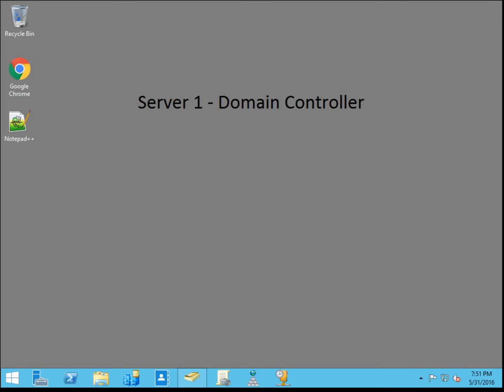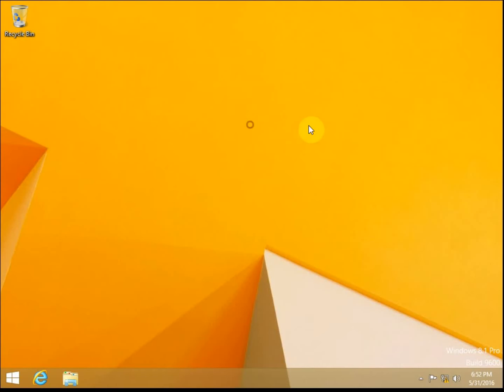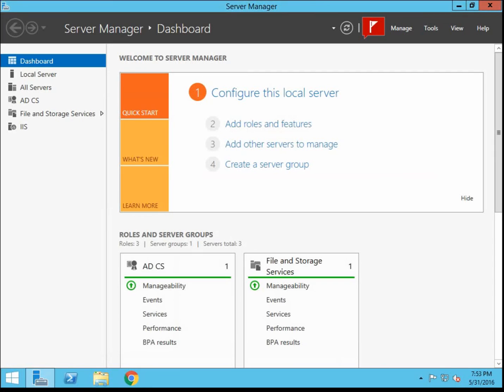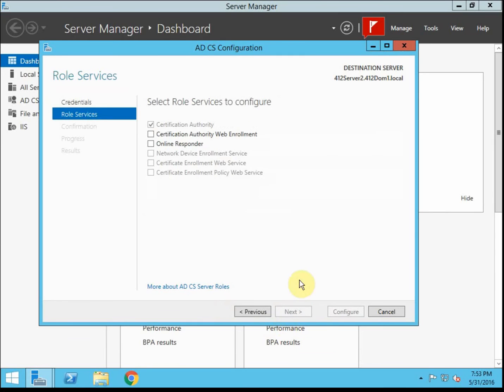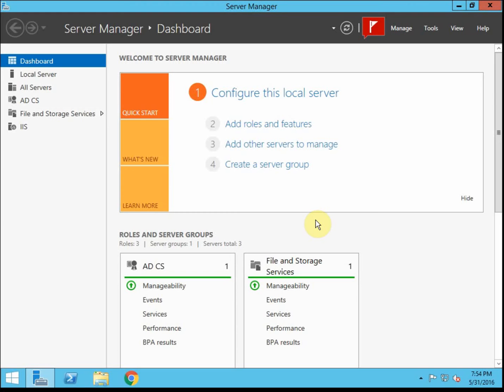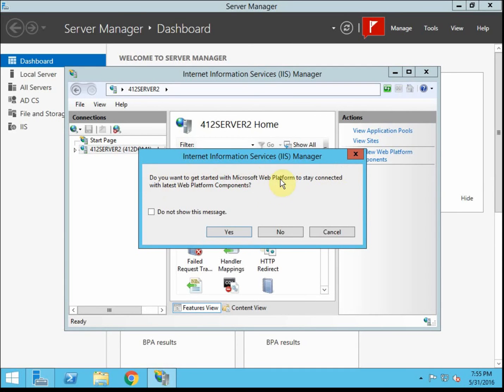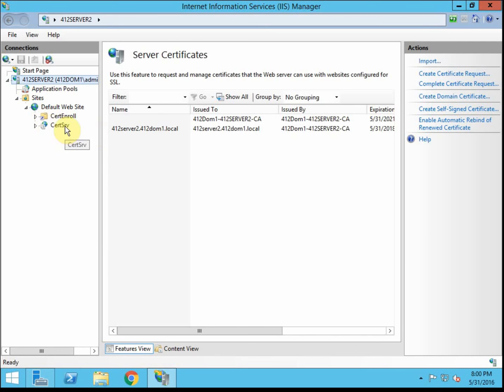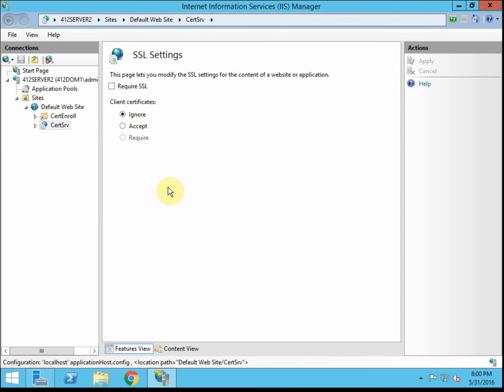Web Enrollment role service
Video showing how to configure the Web Enrollment role service on Windows Server 2012R2.